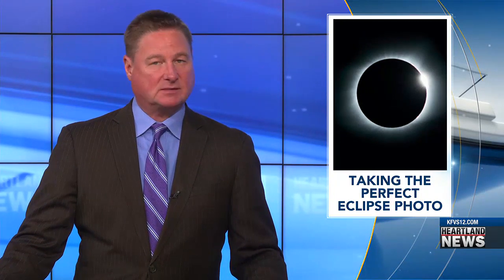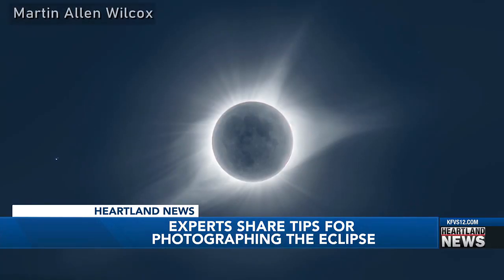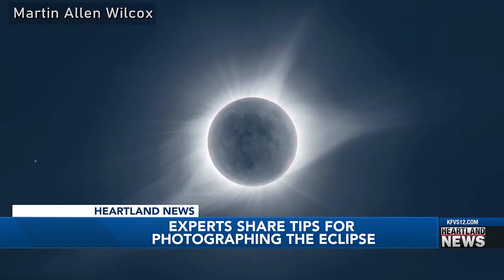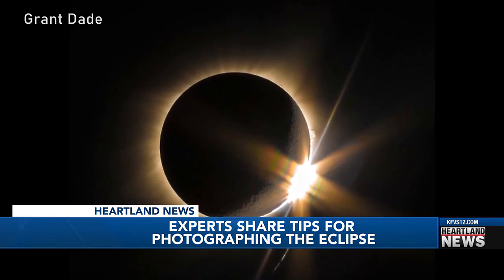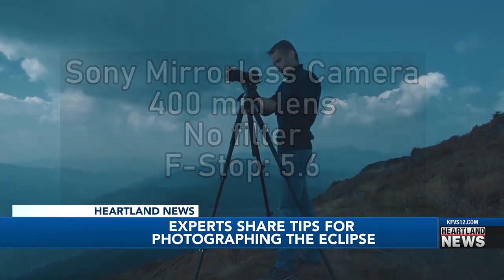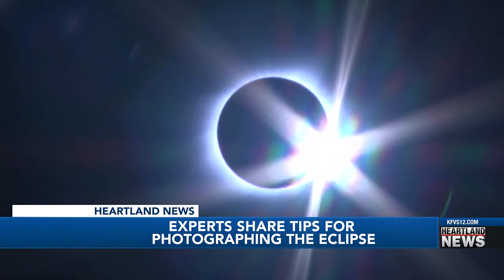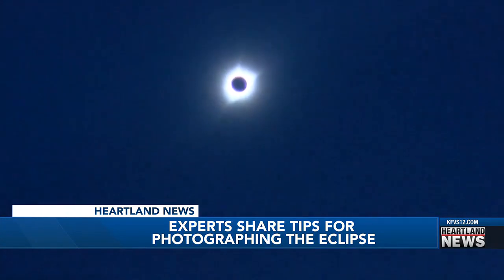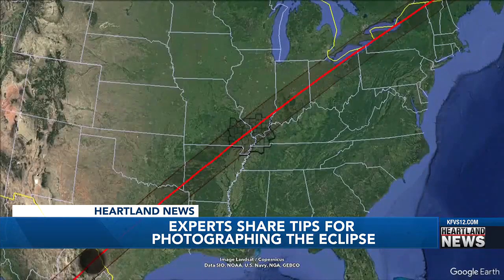Experts share tips for photographing the eclipse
We're just two months out from the Total Solar Eclipse coming through the Heartland. After this one, the United States will not see another until 2045.